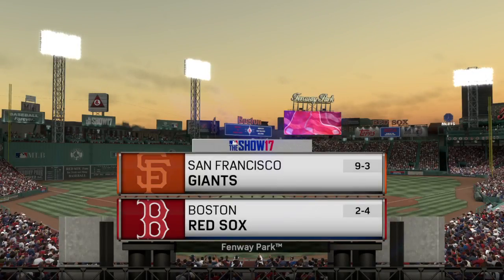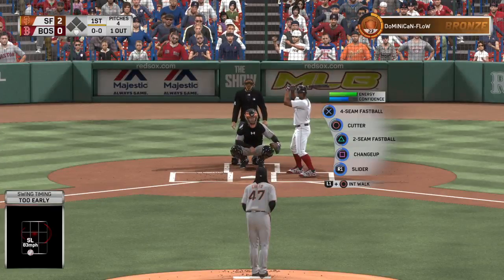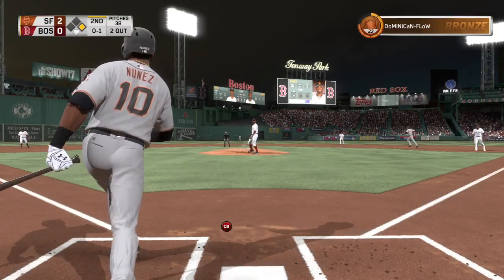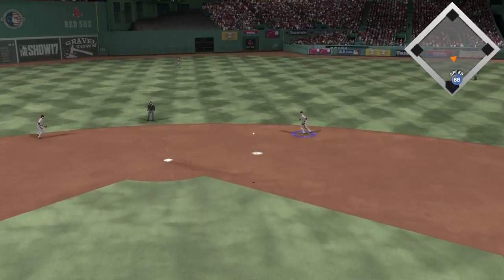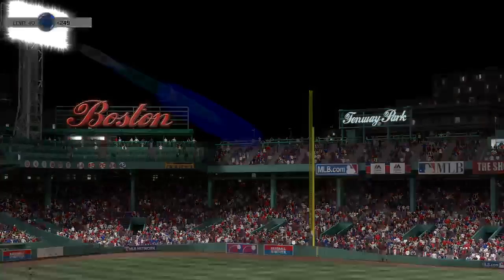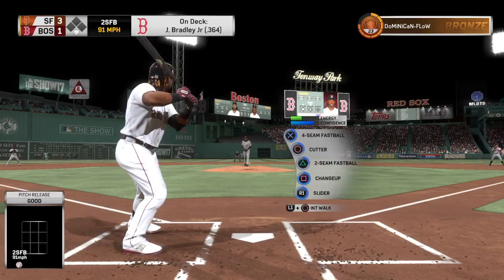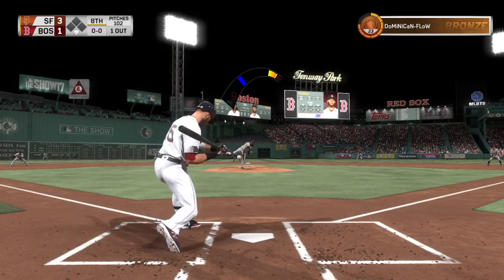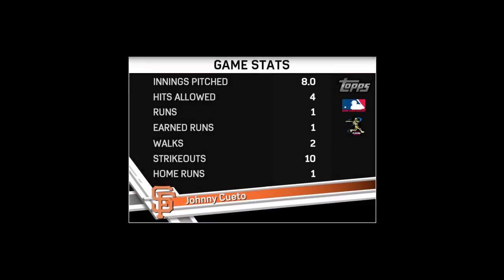kR1T1kAl's Live PS4 Broadcast